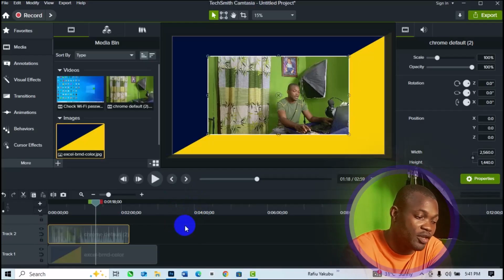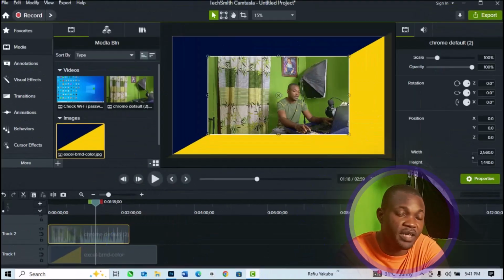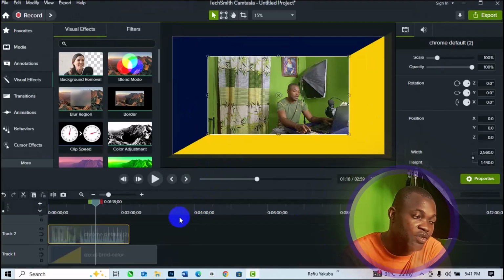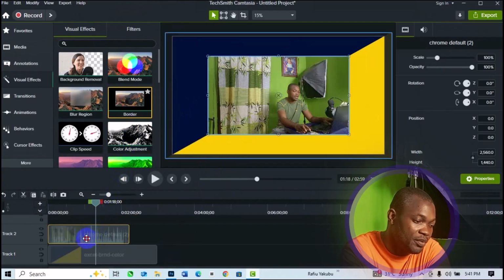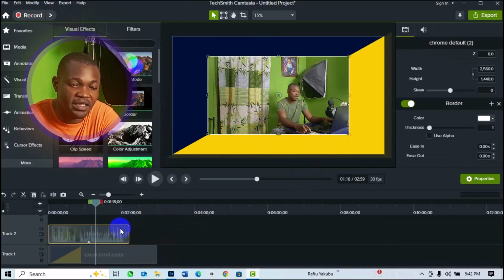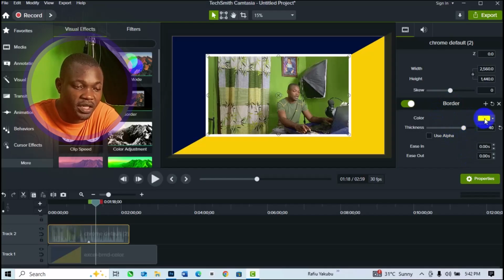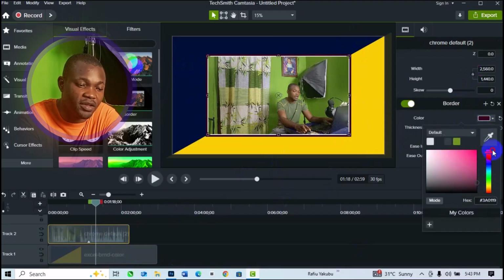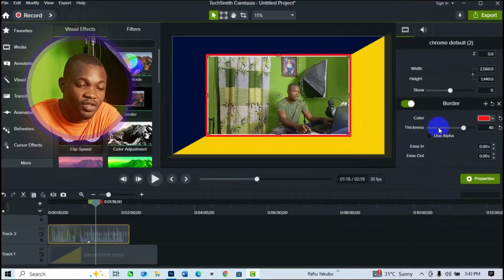How to Add Border to Video in Camtasia